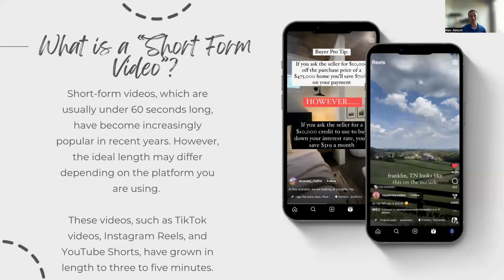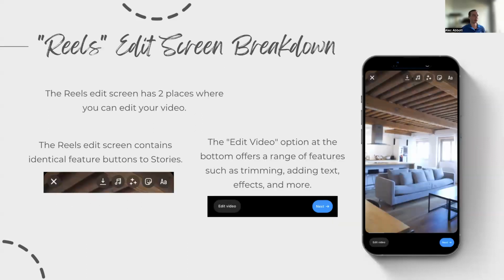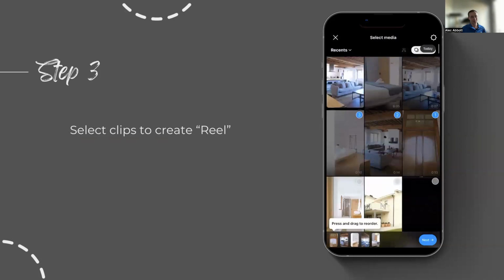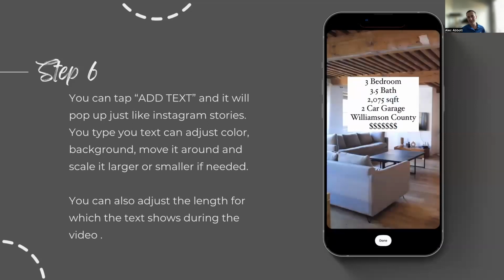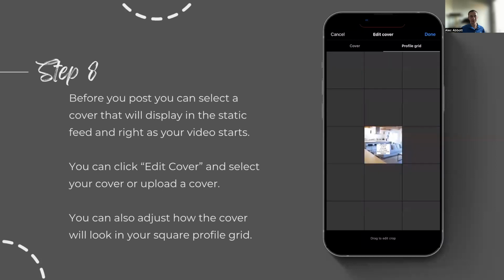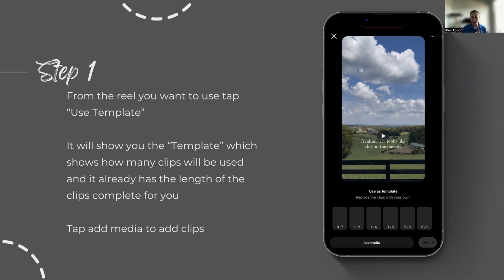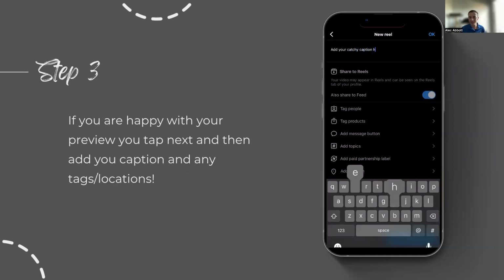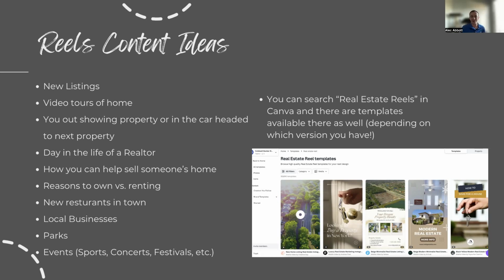Marketing Breakdown with Alec: Reels | Short Form Videos